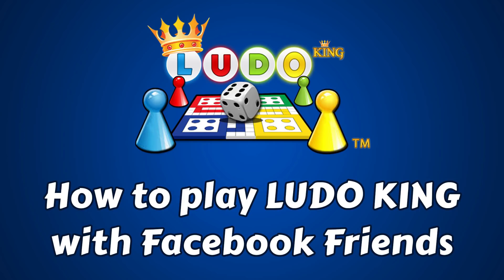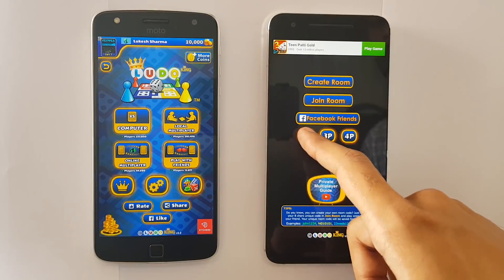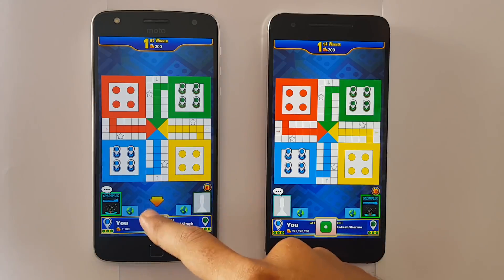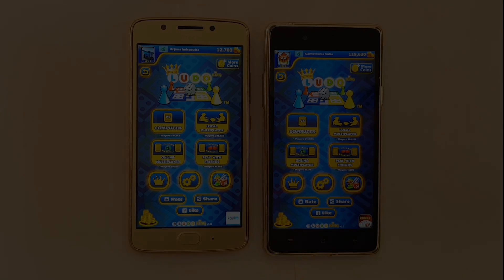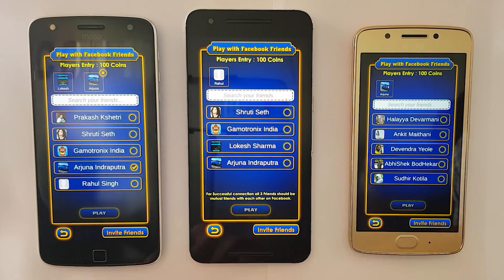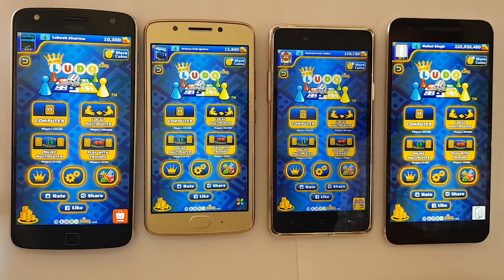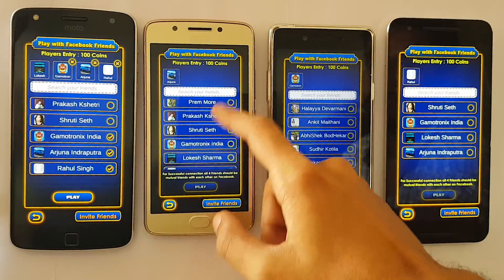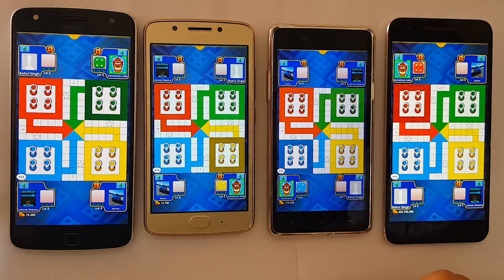How to play Ludo King in Private Multiplayer Mode with Facebook friends?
Ludo King - a guide for Facebook private online multiplayer. This mode enables you to play Ludo King with your Facebook friends and family from anywhere around the world.